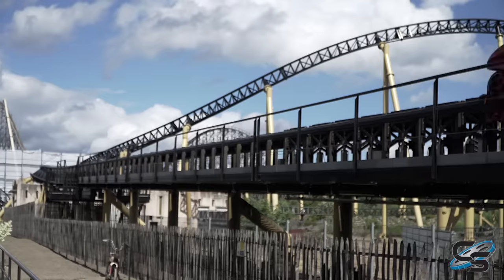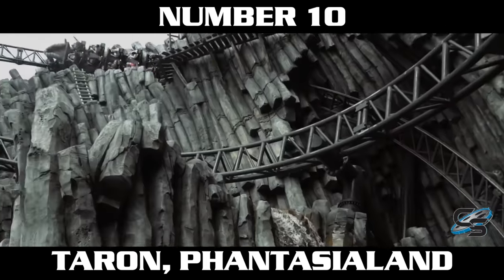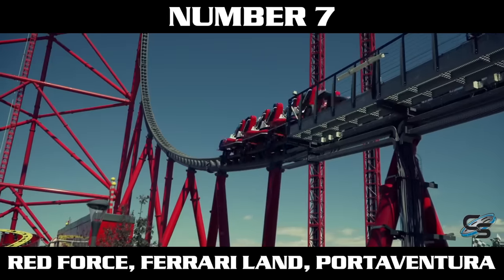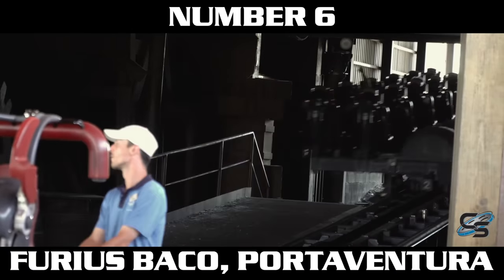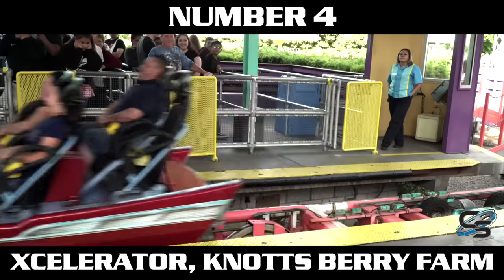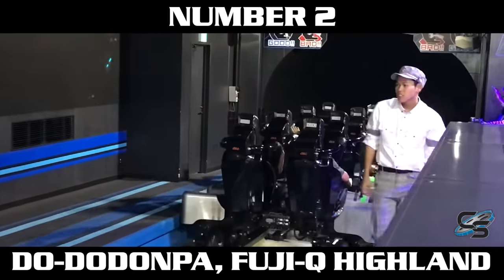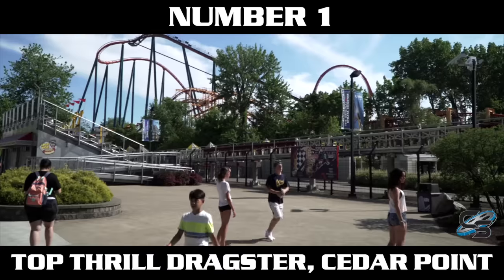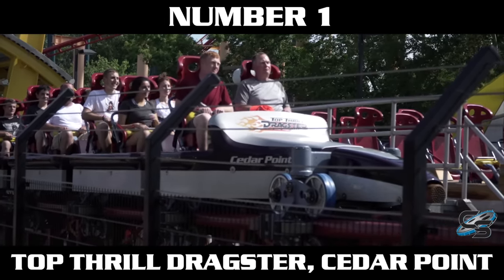Top 10 Roller Coaster Launches in the World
What better way to start off a roller coaster than with a launch straight out of the gate! Today we're counting down the 10 best launches on a roller coaster. For this, we are specifically looking at the launch, and not the rest of the layout.

MY GEAR:
Sony a6500
18-105mm lens
70-350mm lens
AT2020